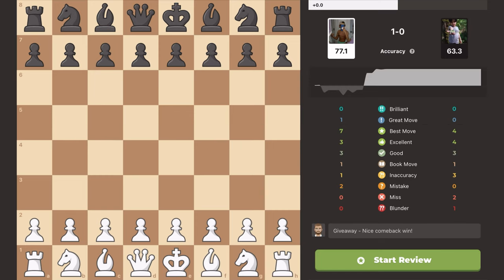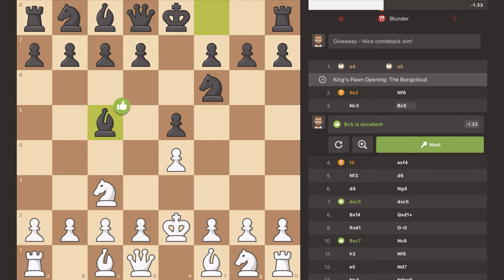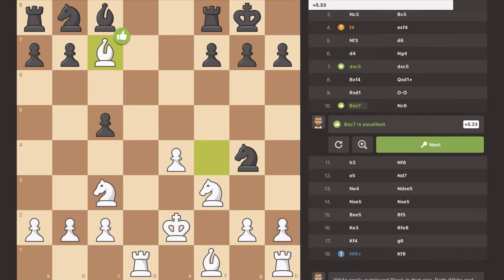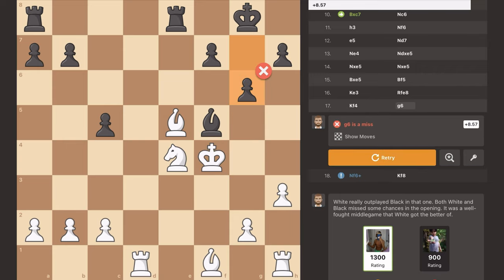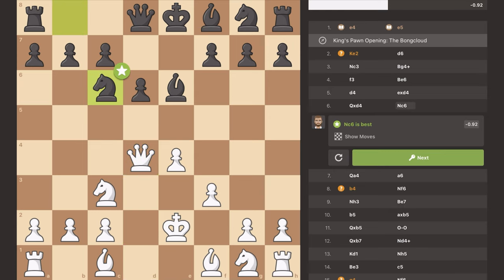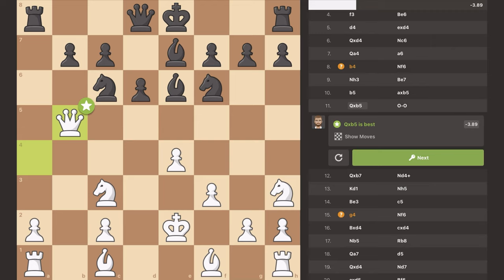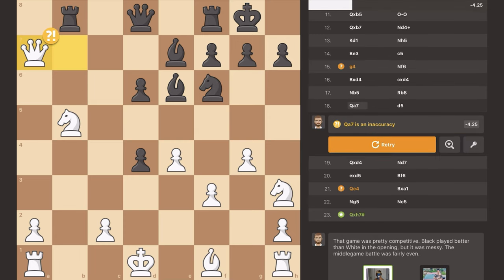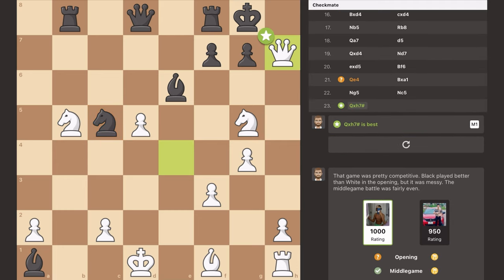The BEST Chess Opening…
In this short, I show one of the best chess openings…